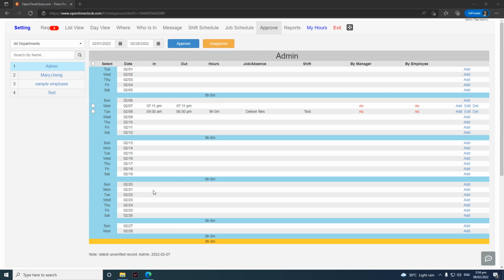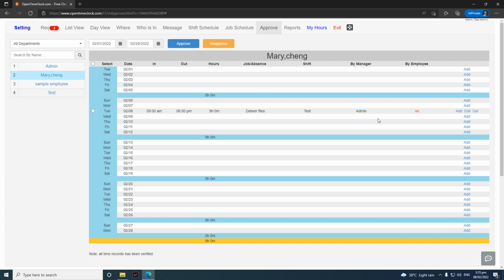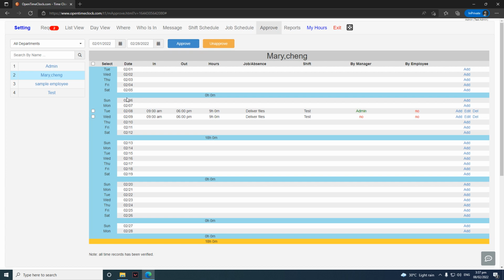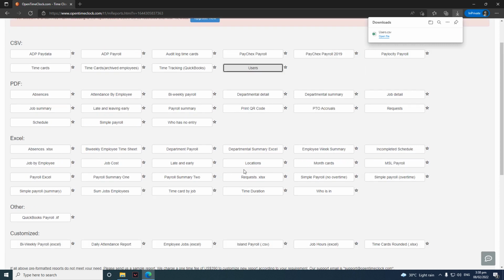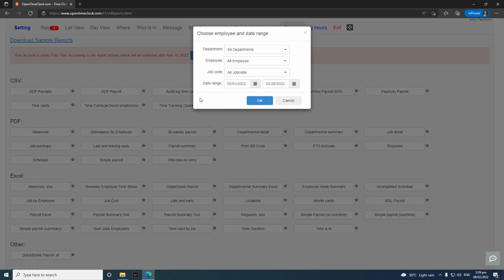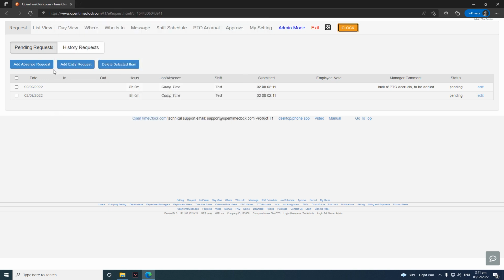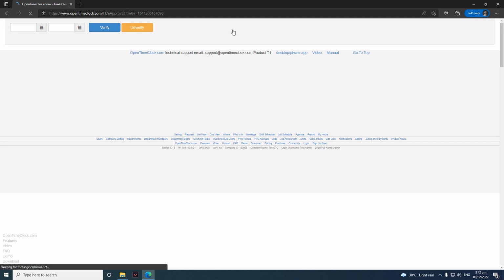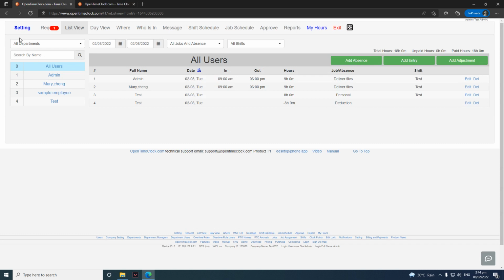08 Approve Reports Employee View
This video shows how to approve time entries; run reports for Excel, PDF and other format files; What employees can do in Employee View in Open Time Clock time clock service